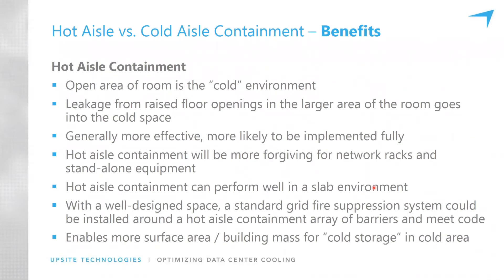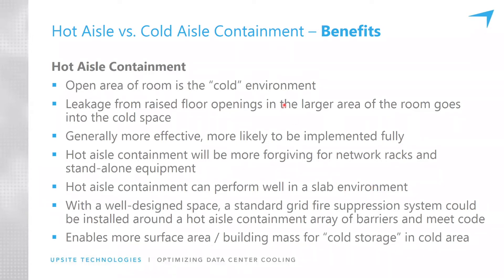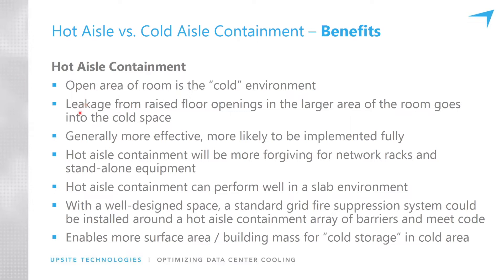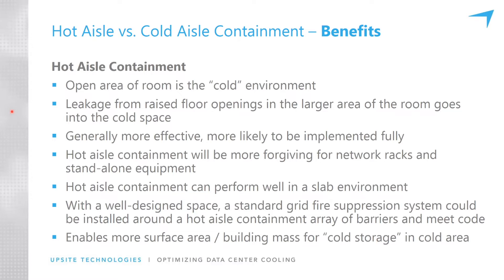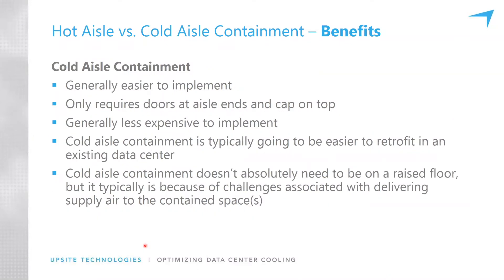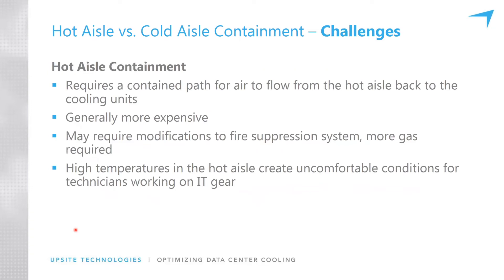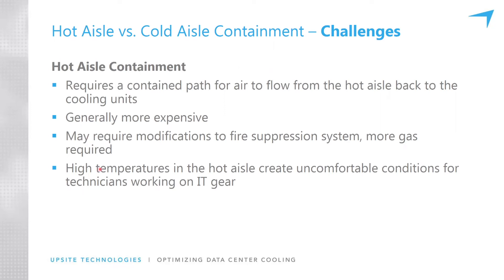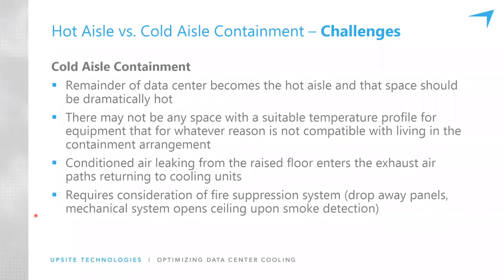Hot Aisle Containment vs. Cold Aisle Containment: Benefits and Challenges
Data center containment has gone mainstream over the past decade, which has led to widespread implementation and adoption by many sites. In fact, according to a recent survey by the Uptime Institute, 80% of sites have implemented either hot or cold aisle containment. While the survey represented mostly larger facilities, many medium and small facilities have either implemented or are considering some form of containment. This high rate of adoption has left a lot of people asking the same question: Is it better to contain the hot aisle or the cold aisle?